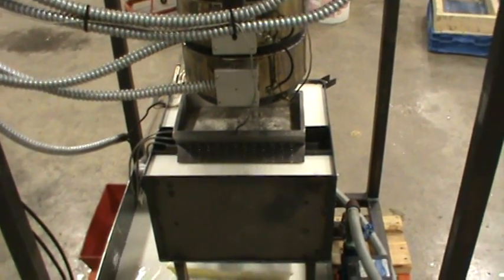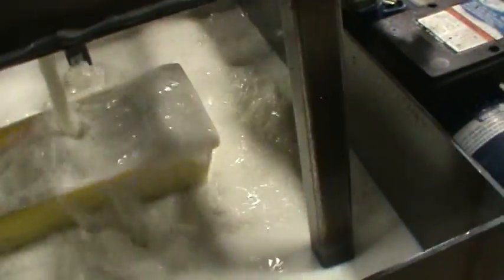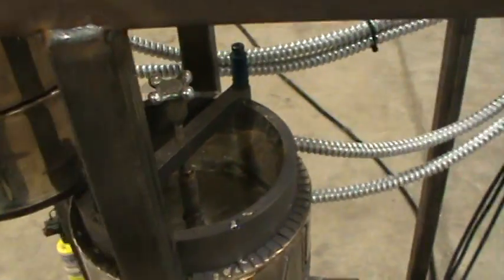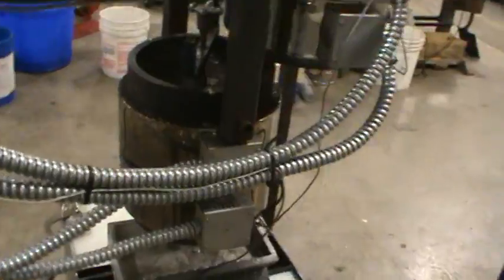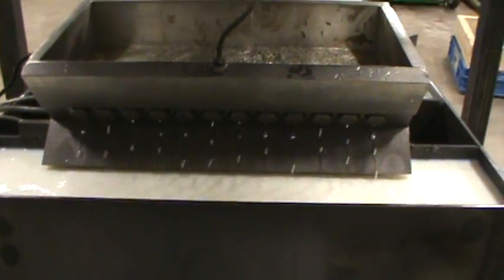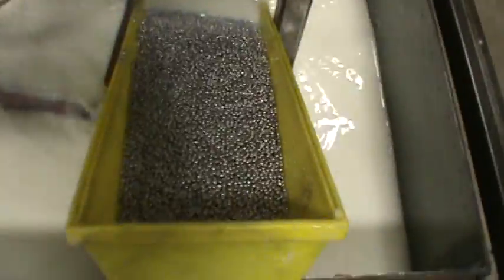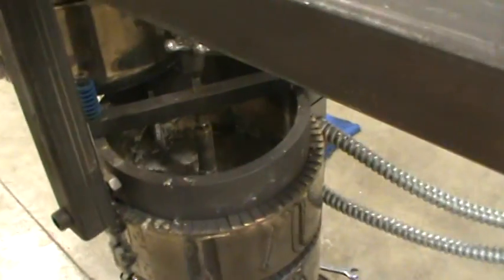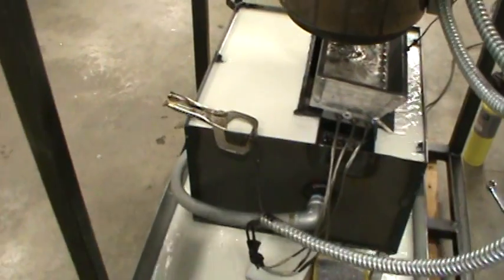shot making machine 400-450 lbs hour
New shot machine I built automatic temp controllers, 230volt operation, 350-400 lbs per hour capacity